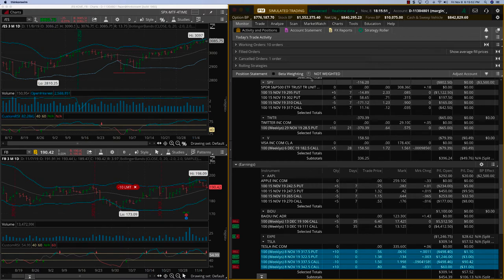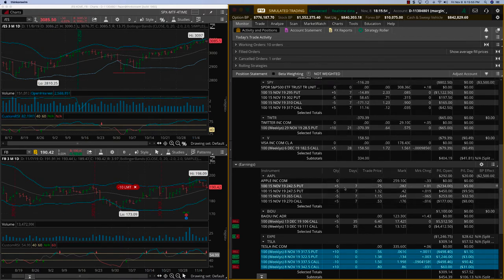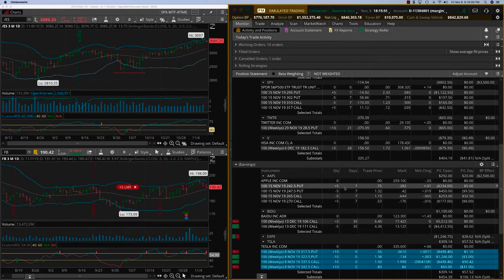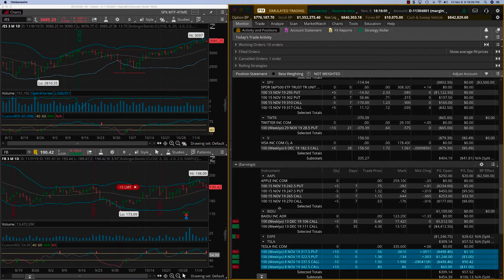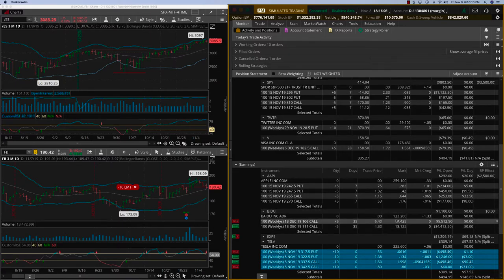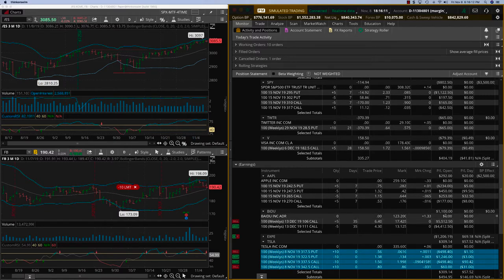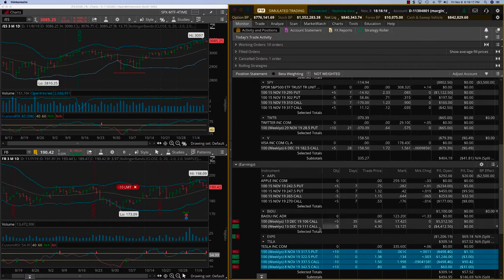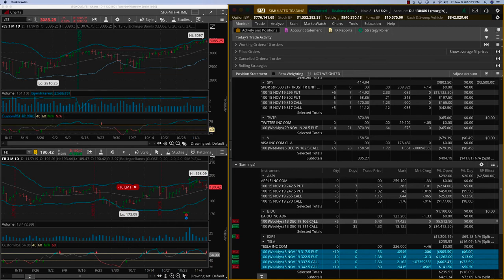Nov 8 BIDU 1100 Profits 80 ROI Earnings